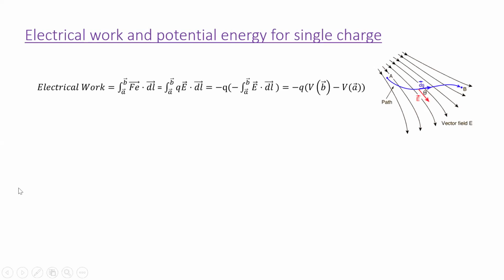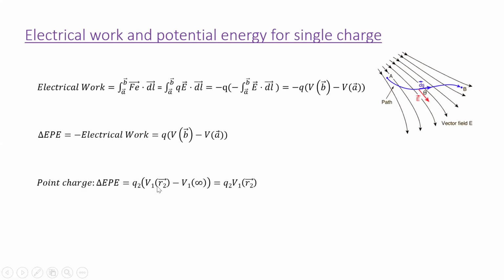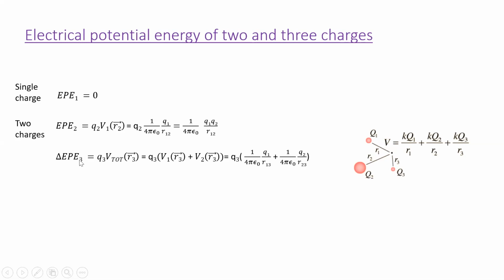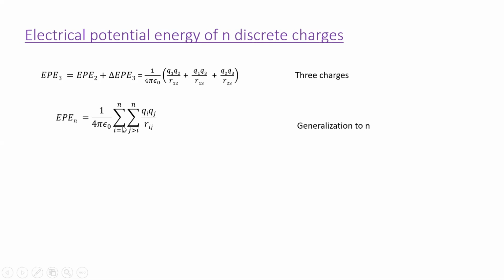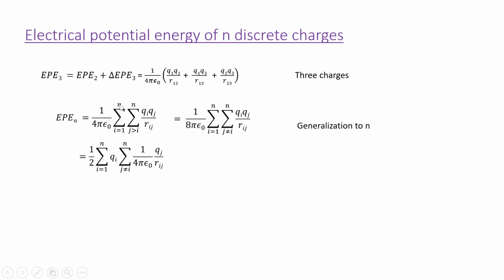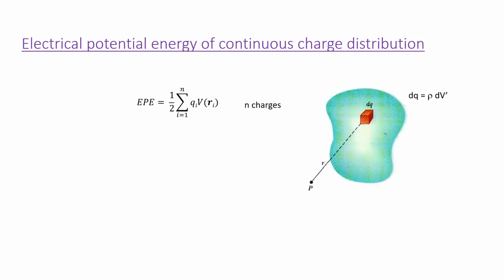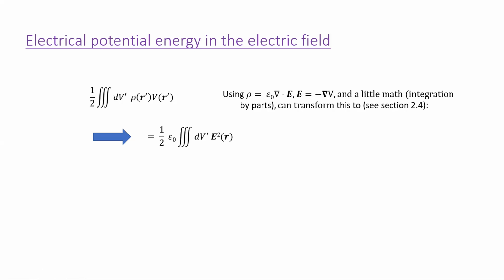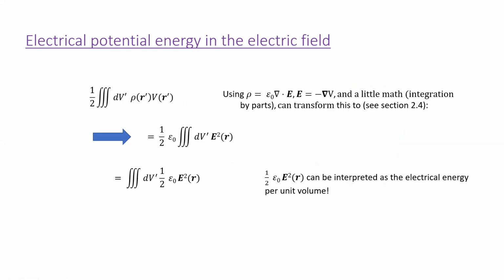PHYS 350 Lecture 8